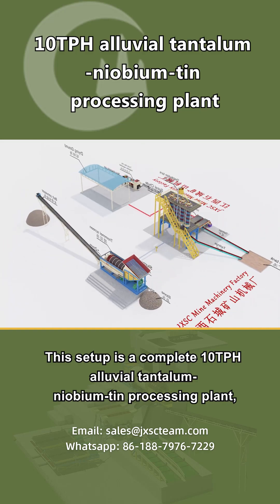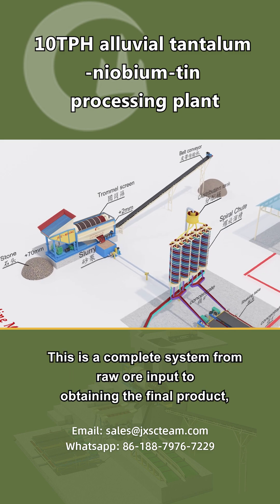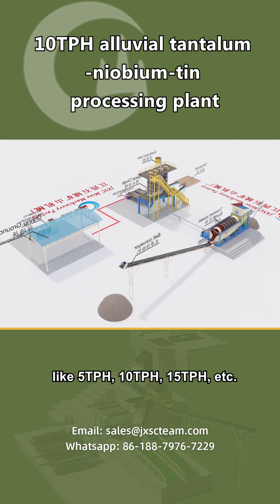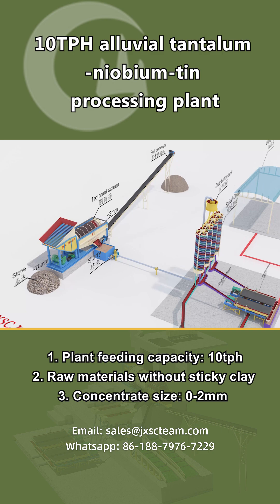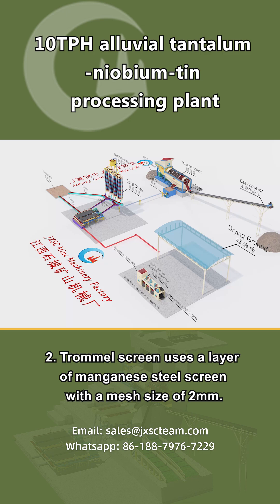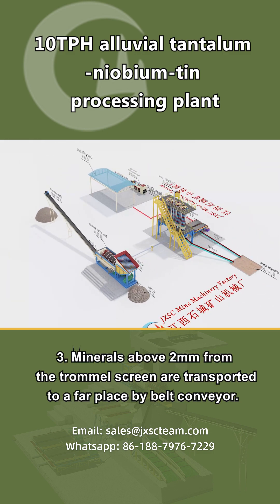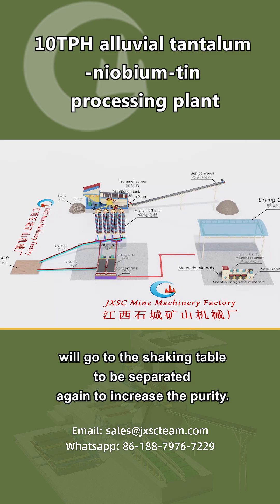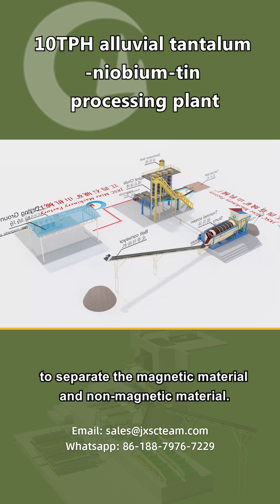What equipment is needed for a 10TPH alluvial tantalum-niobium-tin processing plant?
This setup is a complete 10TPH alluvial tantalum-niobium-tin processing plant, including trommel screen, spiral chute, shaking table, three-disk magnetic separator, slurry pump, water pump, and belt conveyor
【Contact JXSC to get details and price】